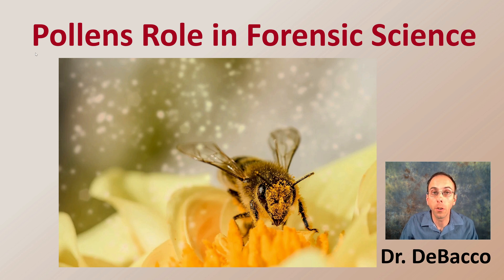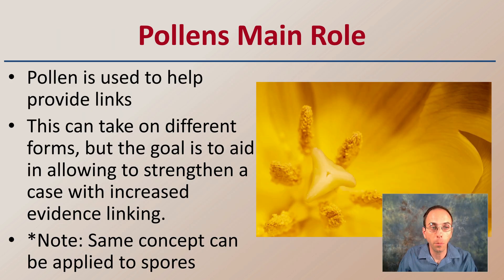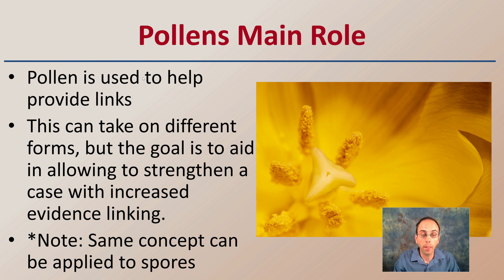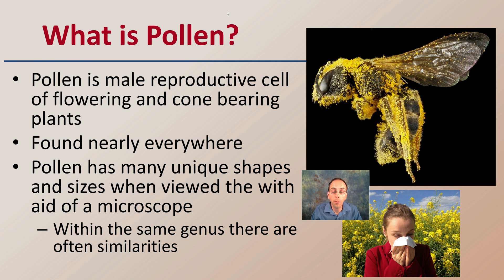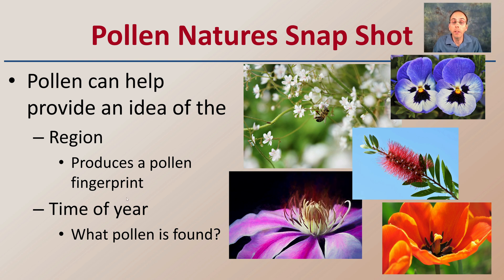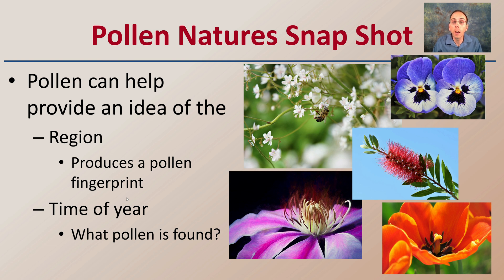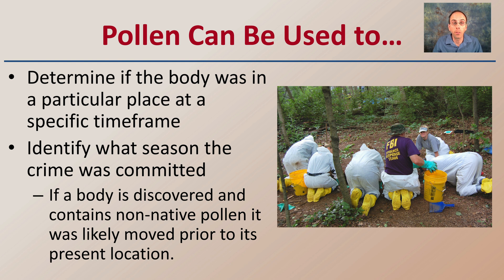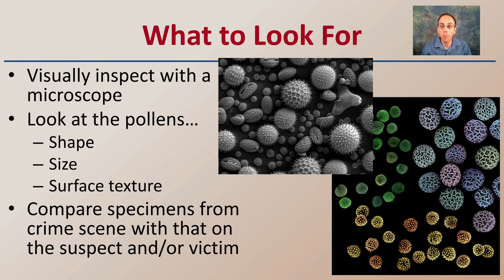Pollens Role in Forensic Science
Pollen is used to help provide links
This can take on different forms, but the goal is to aid in allowing to strengthen a case with increased evidence linking.
*Note: Same concept can be applied to spores

What is Pollen?
Pollen is male reproductive cell of flowering and cone bearing plants
Found nearly everywhere
Pollen has many unique shapes and sizes when viewed the with aid of a microscope
Within the same genus there are often similarities

Pollen Natures Snap Shot
Pollen can help provide an idea of the
Region
Produces a pollen fingerprint
Time of year
What pollen is found?

Pollen Can Be Used to…
Determine if the body was in a particular place at a specific timeframe
Identify what season the crime was committed
If a body is discovered and contains non-native pollen it was likely moved prior to its present location.

Visually inspect with a microscope
Look at the pollens…
Shape
Size
Surface texture
Compare specimens from crime scene with that on the suspect and/or victim

*Due to the description character limit the full work cited for "Pollens Role in Forensic Science" can be viewed